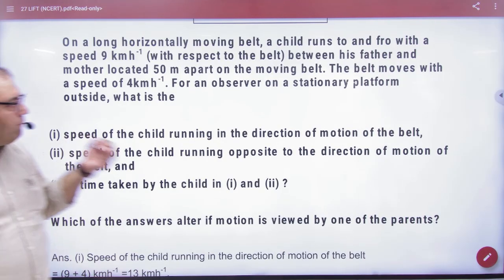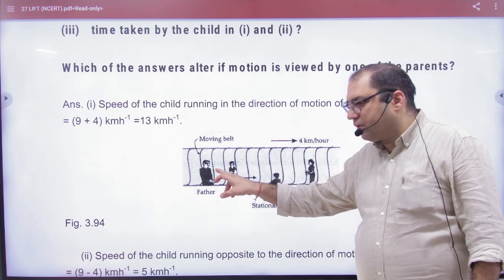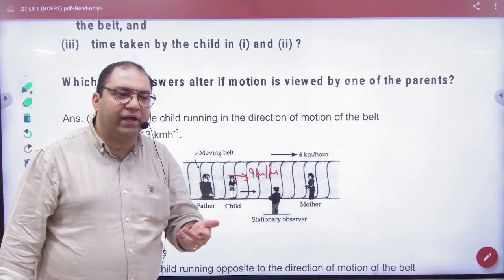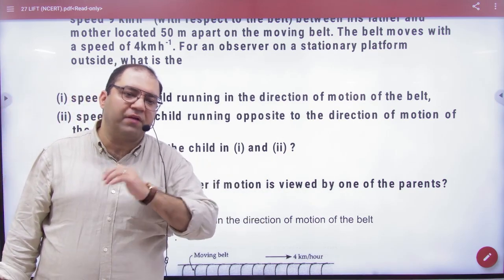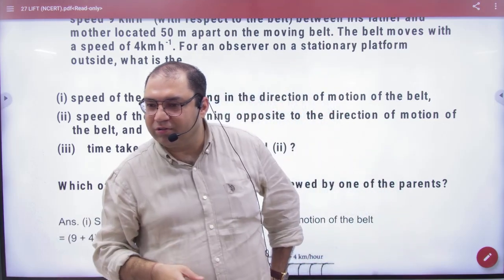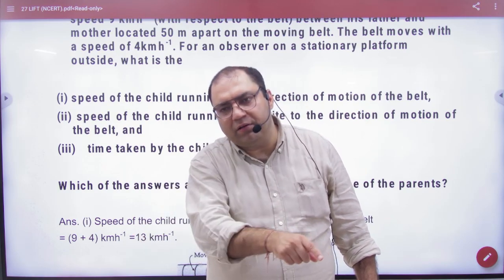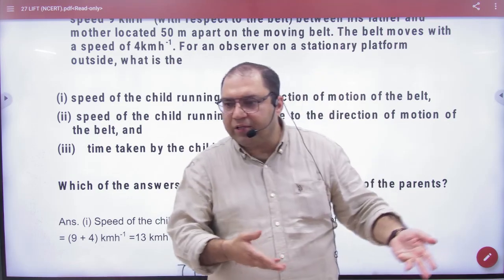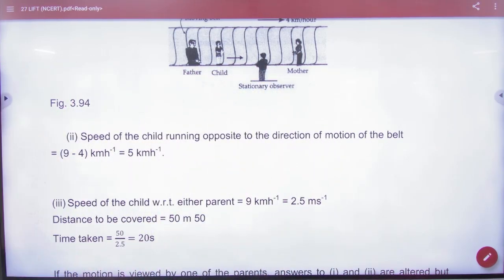5 Relative velocity